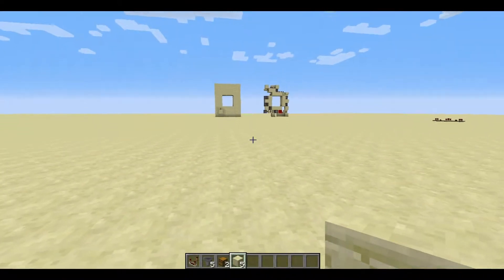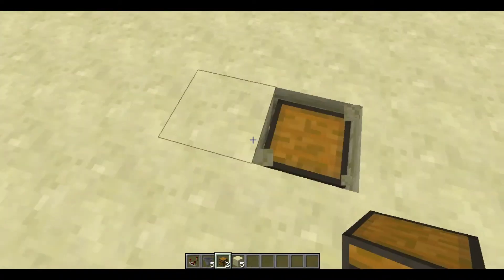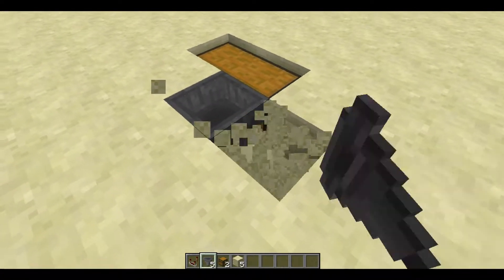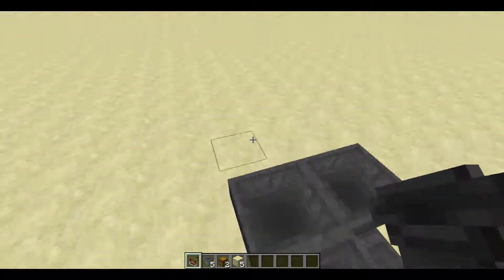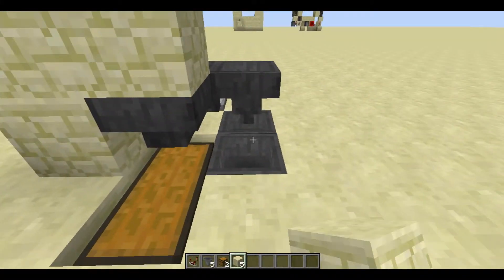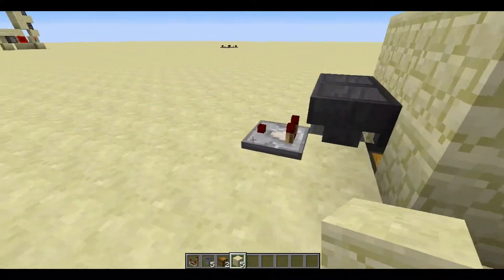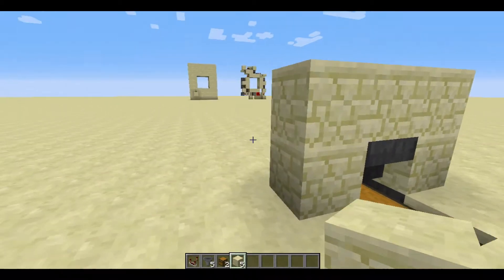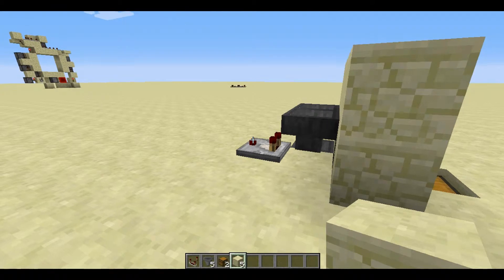Pulse length maker - Redstone tutorial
This device will let you choose how long a pulse wil be.